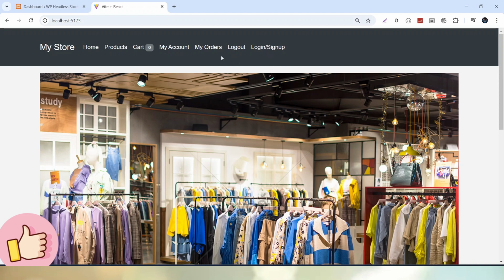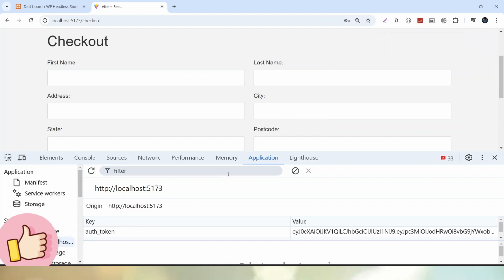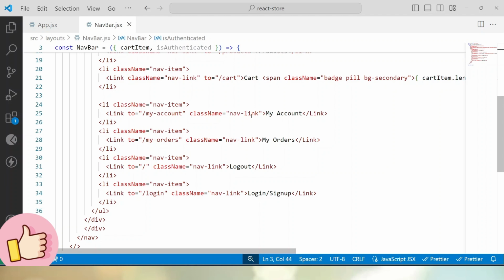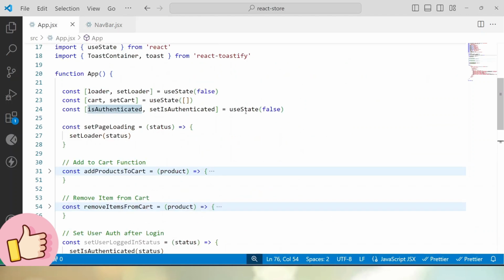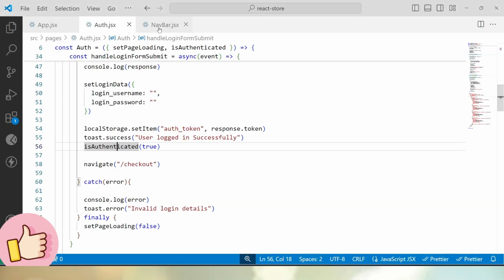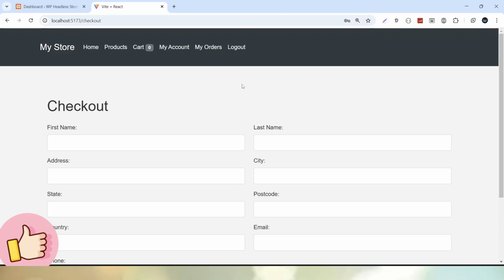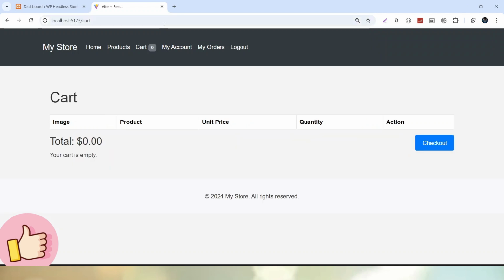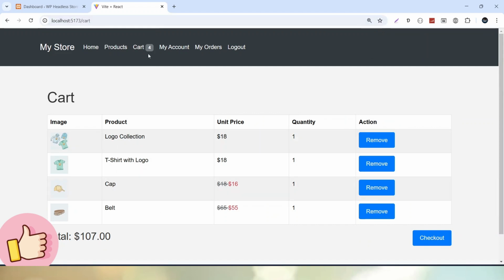React.js Store with WooCommerce API 🔥 WordPress with React js || Manage Protected Routes